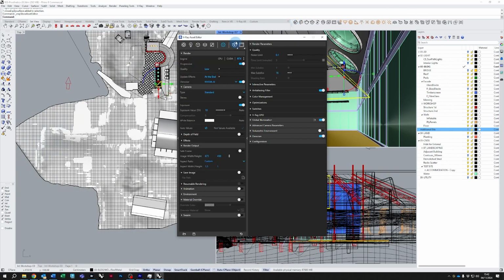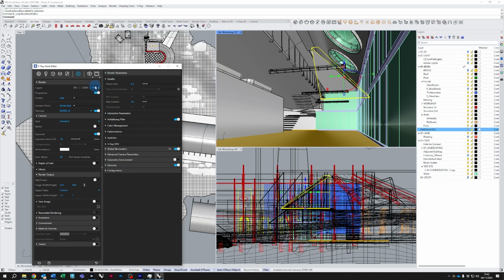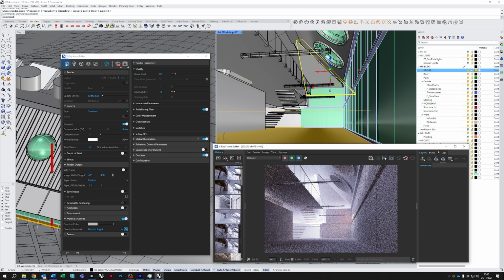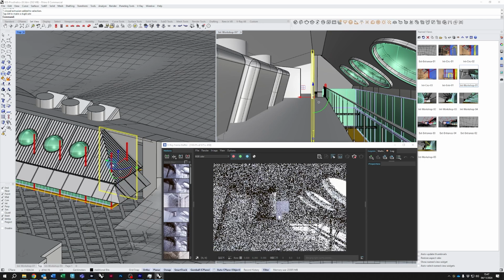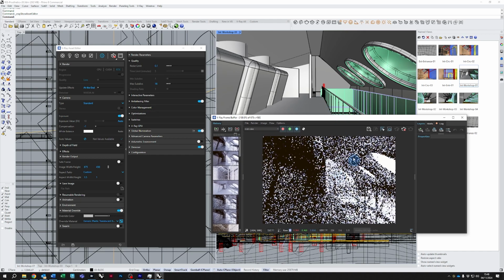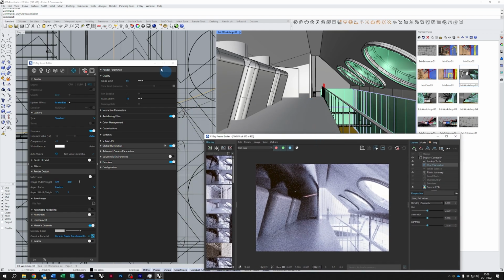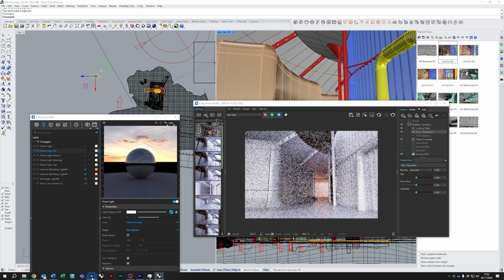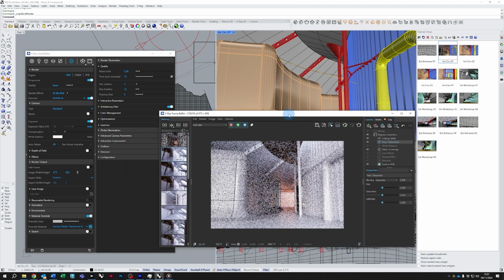01 Setup Basic Views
How to setup up simple images and create a matrix of potential viewpoints and compositions. From here, consider which ones have the best potential before you refine the 3d model and materials.

0:00 Intro
0:38 Interactive render settings
2:44 Camera exposure and material override
4:37 Saving out cameras and adjusting views
6:40 Custom override material and image adjustment
8:39 HDRI lighting setup
11:55 Setting up batch renders

Rhino model by Nathan Cartwright